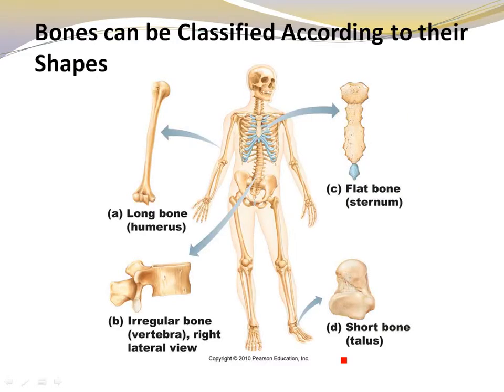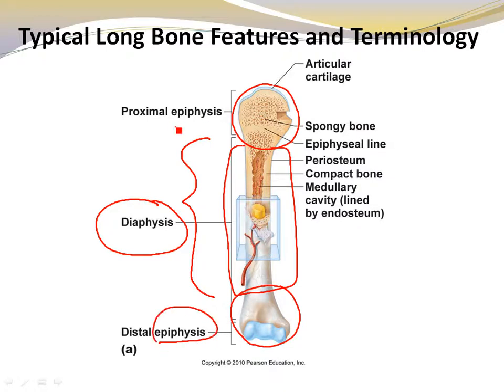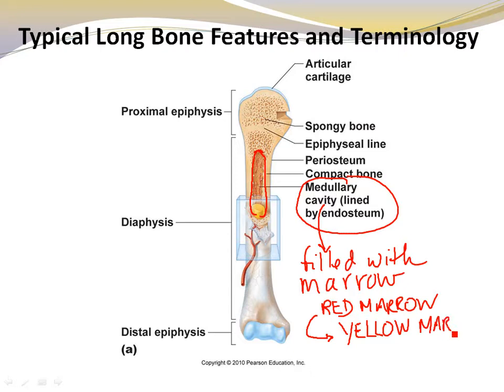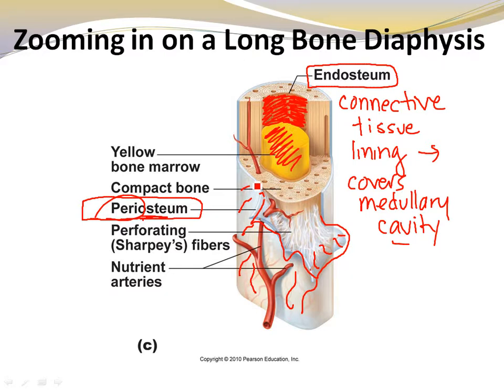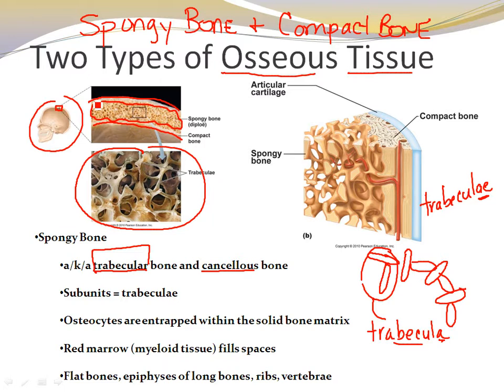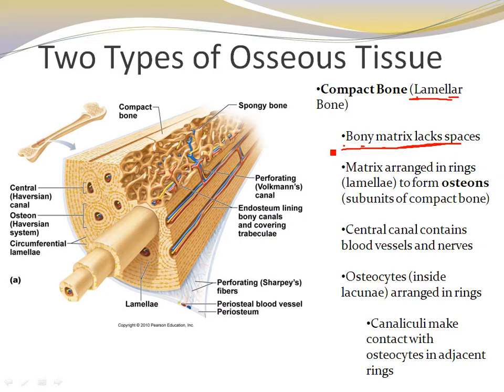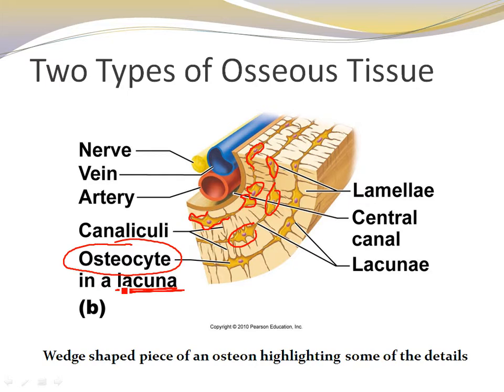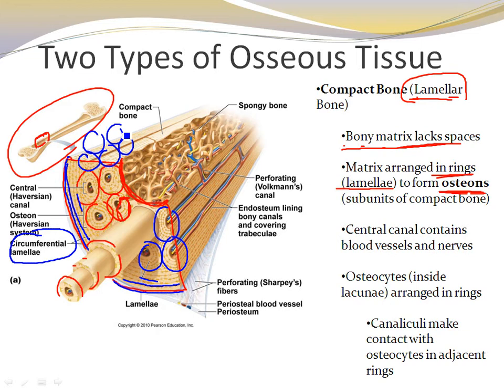2_2a Bone Growth and Development